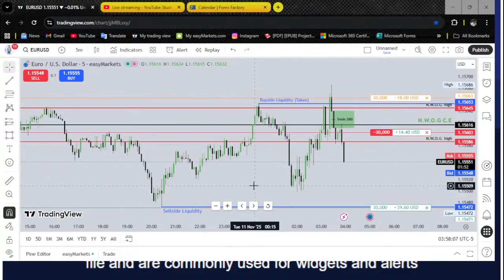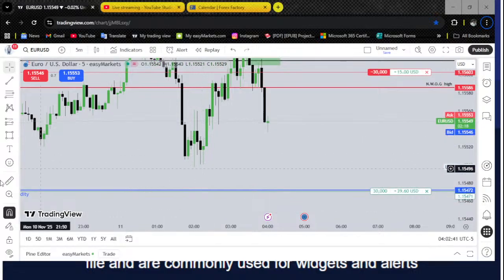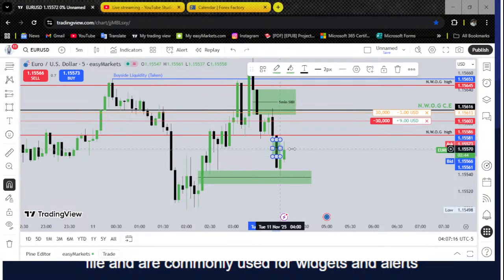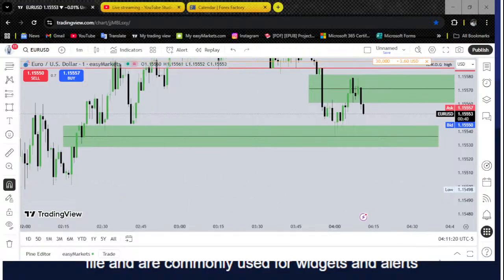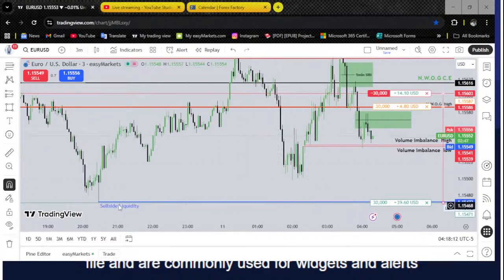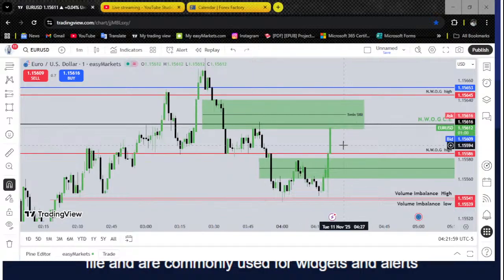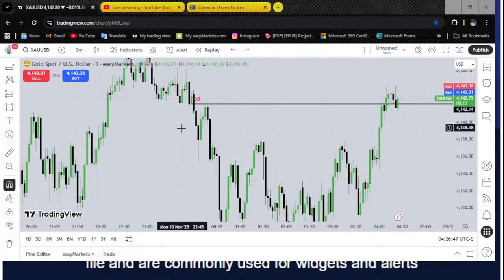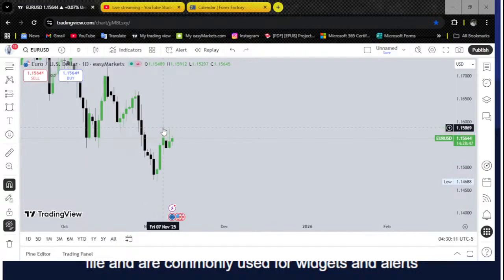EURUSD Forex tradingI recovered my today's Loss. Good move , precise price action.